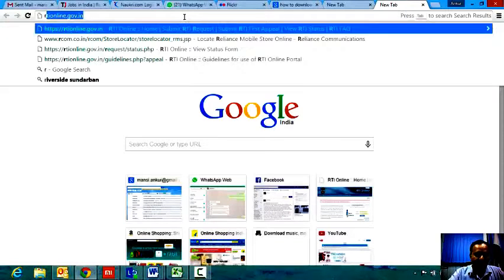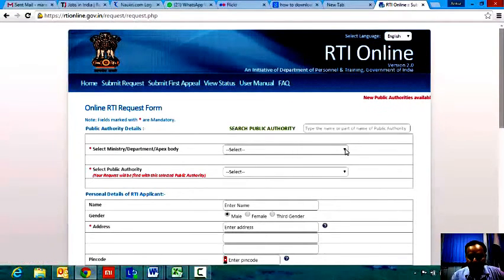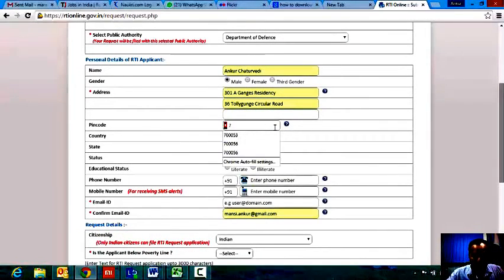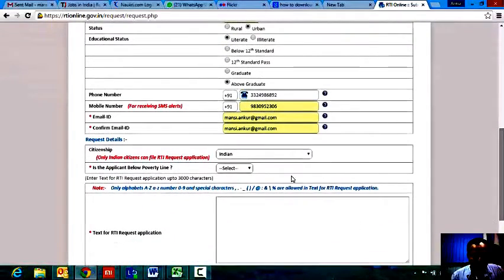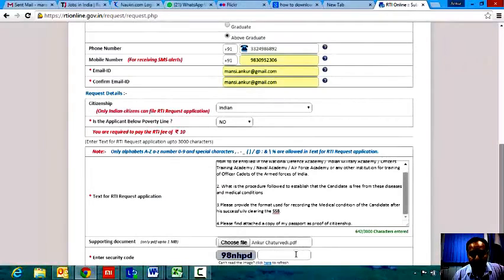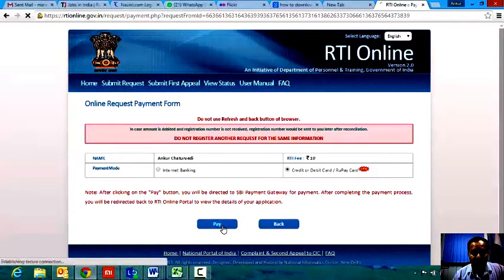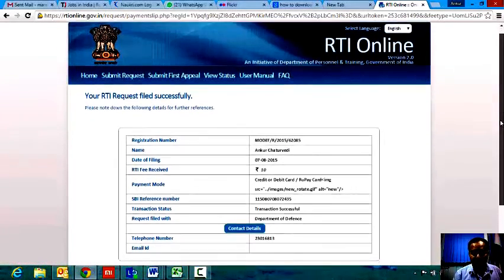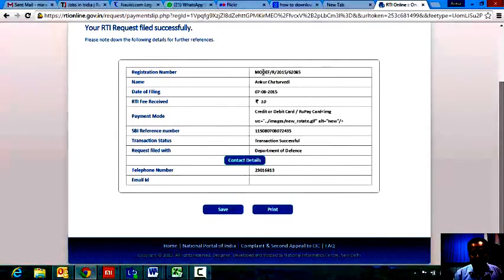How to File an RTI Online- by Ankur Chaturvedi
step by step tutorial for filing RTI online